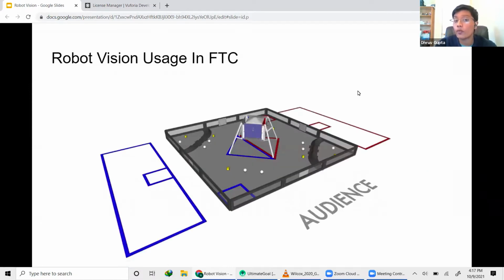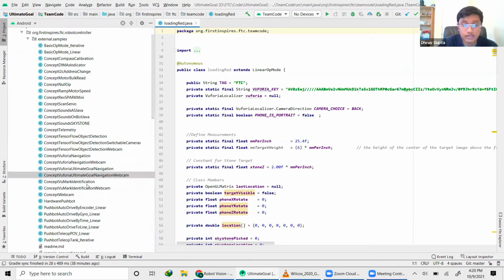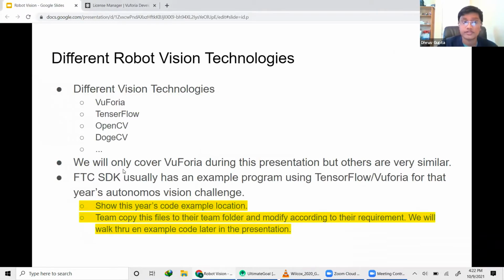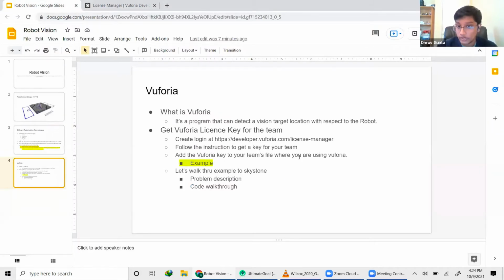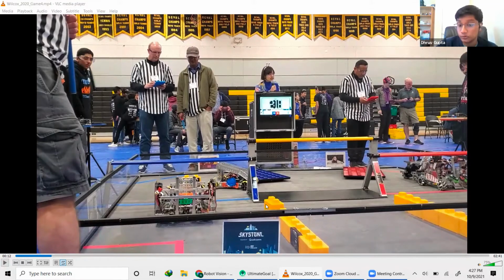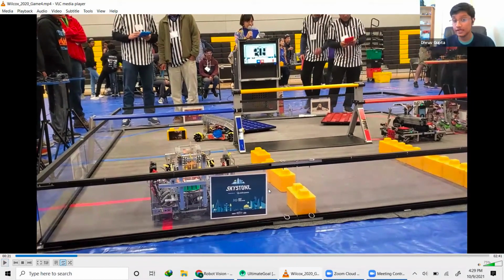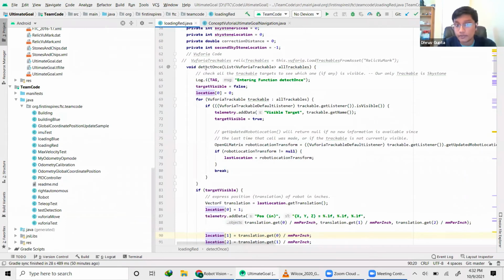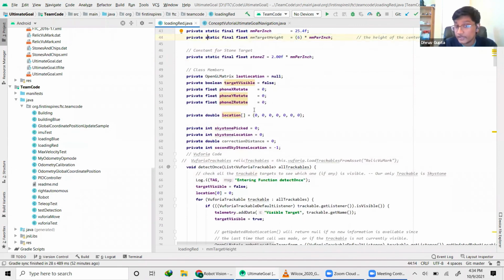Introduction to Robot Vision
13380 Quantum Stingers presents an Introduction to Robot Vision for FIRST Tech Challenge

Presented by: FTC 13380 from California